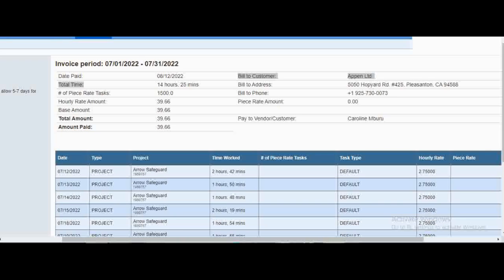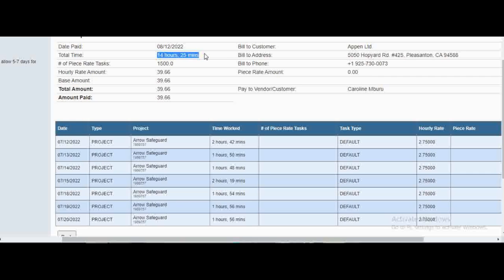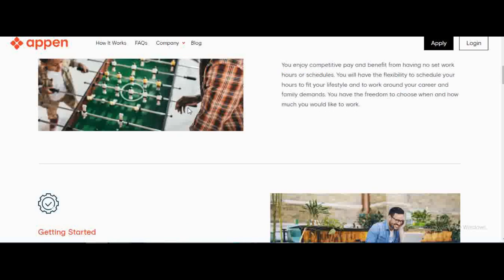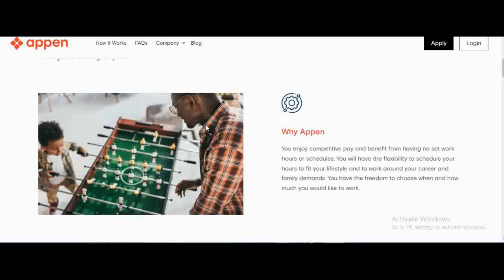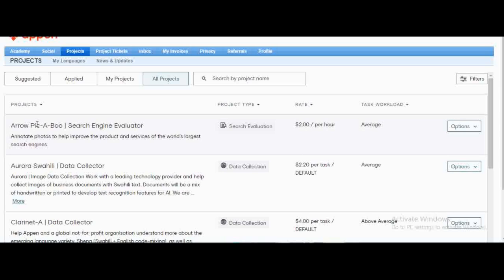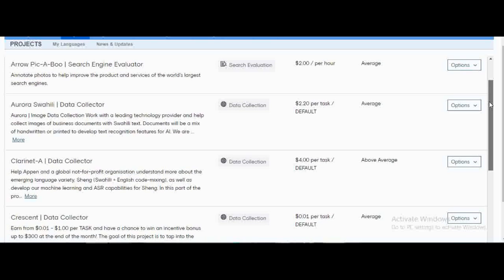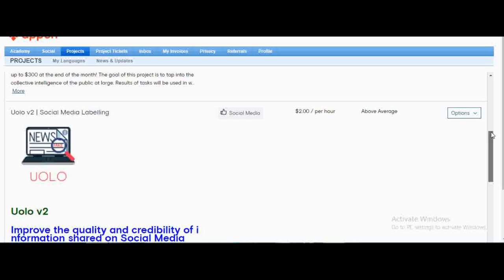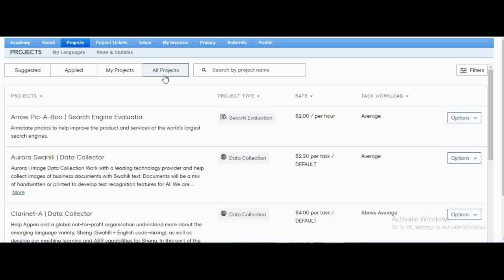Up to $14/Project. Sign up at Appen and Start Working on Projects./ Beginner Friendly.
(Browse through the other videos. You might find one that could be your source of extra income!)

See you in my next video. LOL.💓